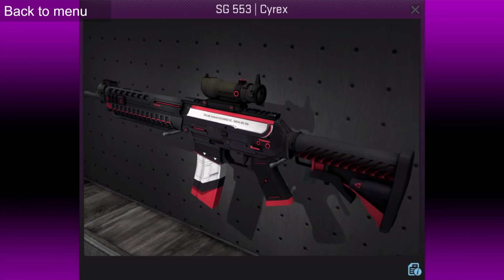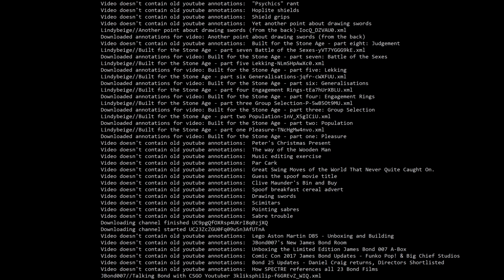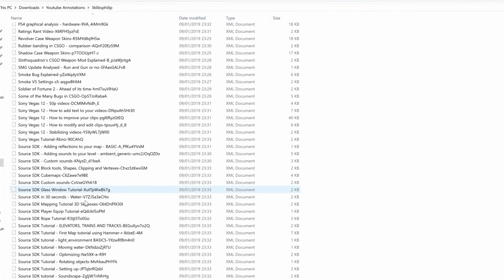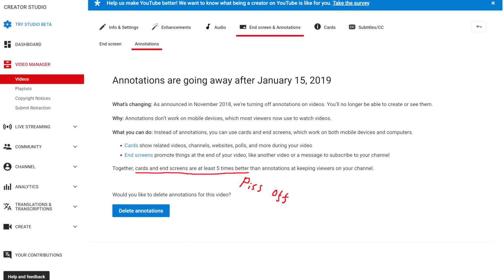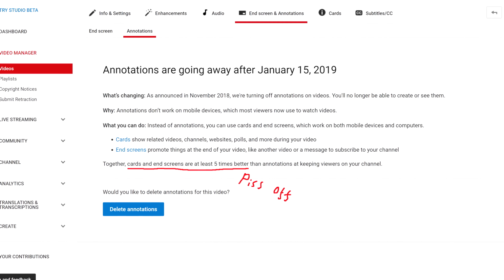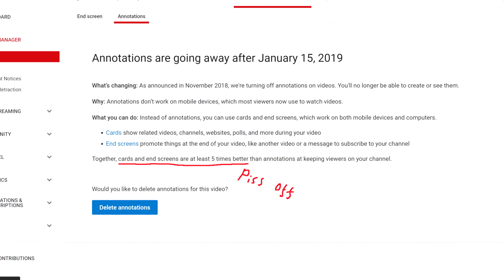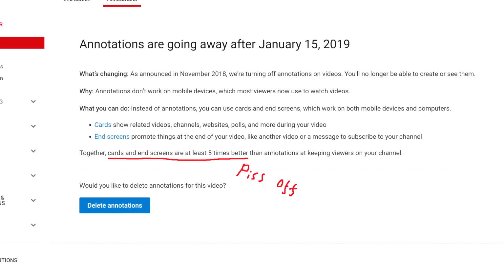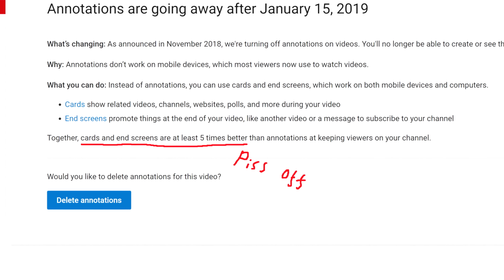Save Annotations on your Favourite Channels!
Annotations are being removed from Youtube, but you can still download and back up the data in case an effort is ever made to save them at a later date.

HOW TO USE THE PLUGIN
You need to paste the link to the channels you want backing up in the txt file called 'channellist'. To backup my channel, for instance, you can't use - instead, click on a video of mine and then click on my username just beneath the video. - and this is the link that will work.

After you've done this, double-click on RUN and wait. It doesn't take too long, I've downloaded annotations from dozens of channels in under an hour, though it does of course depend on how many videos they have.